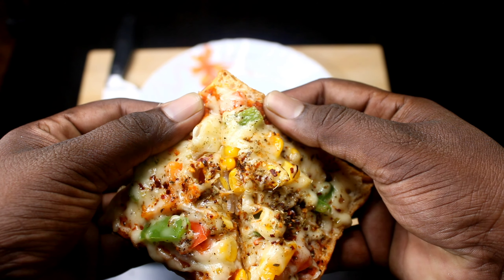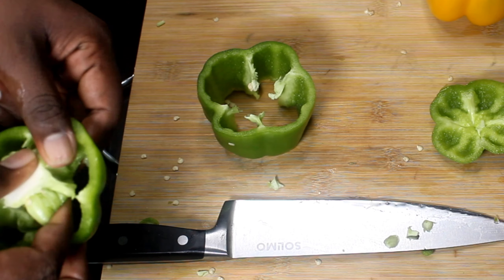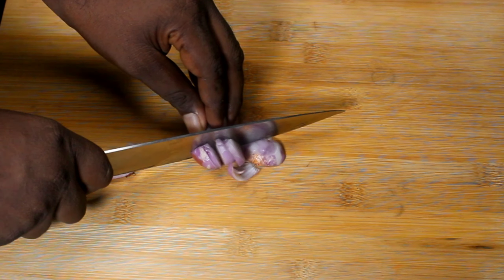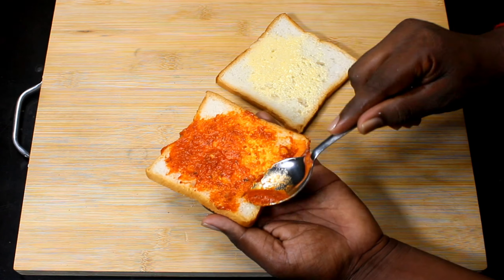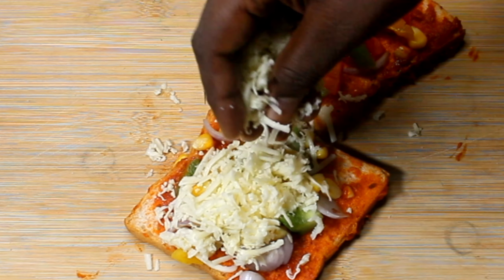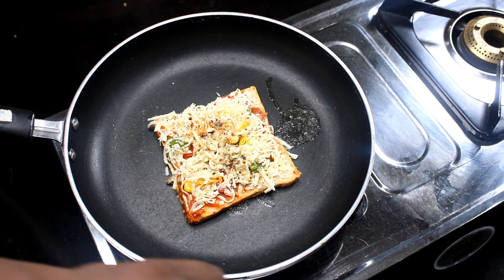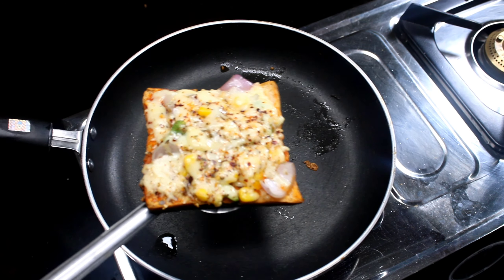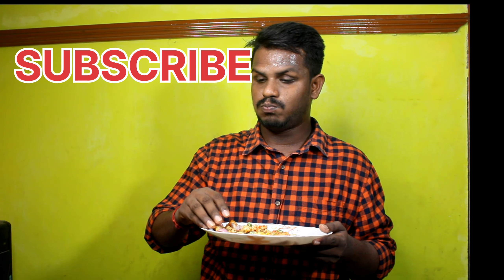💢பிரட் பீட்சா😇BREAD PIZZA😋.(must try it)youtube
பிரட் பீட்சா😋
ingredients
bread
capsicum red green yellow
inion
aweet corn
pizza sauce
oregano
chilly flakes
butter mozrella cheese or pizza cheese